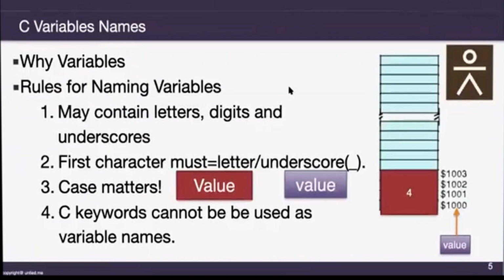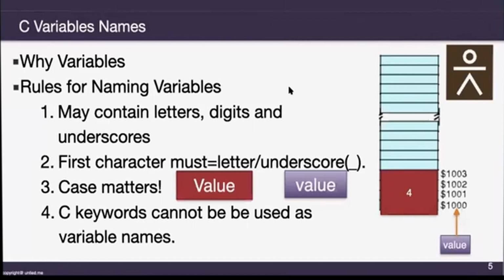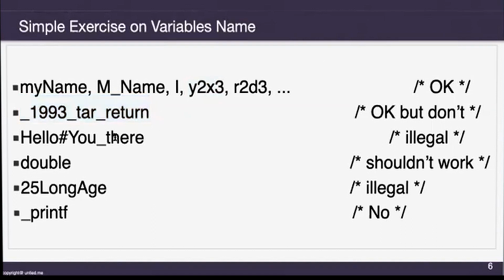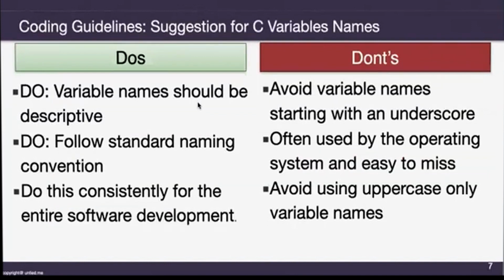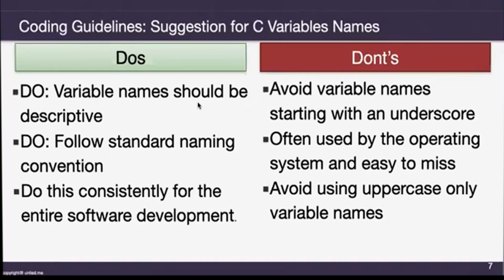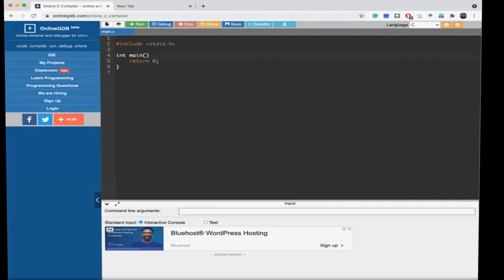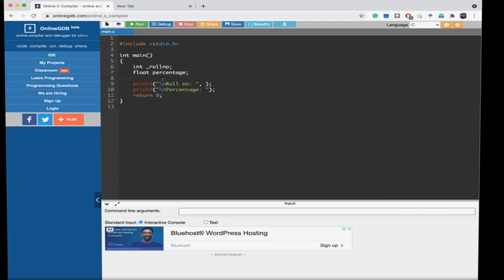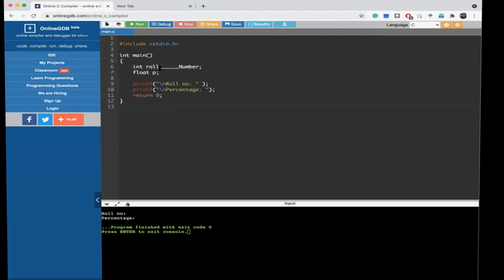What is a Variable in Programming? Why and How are Variables Created? How to Name Variables in C?